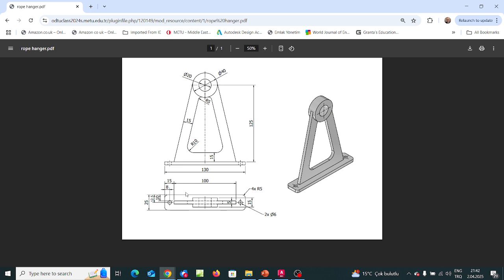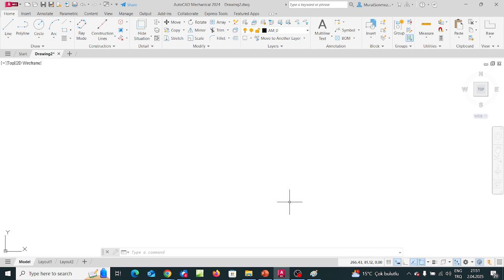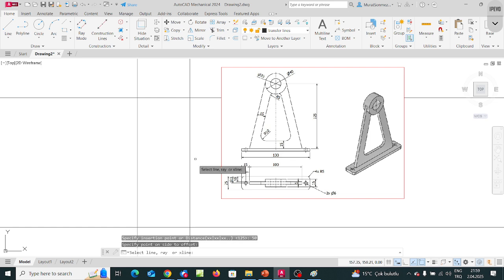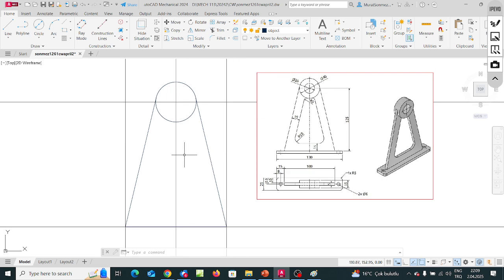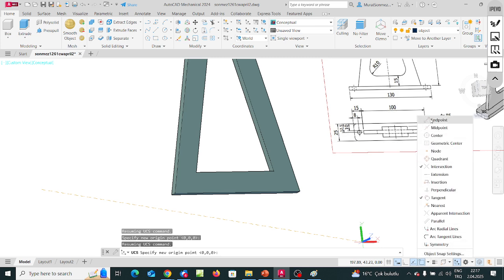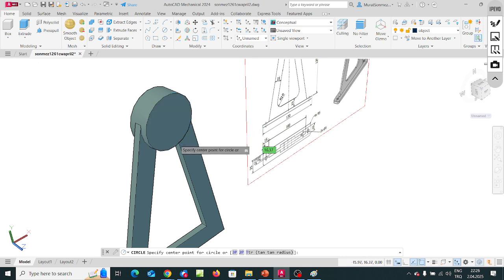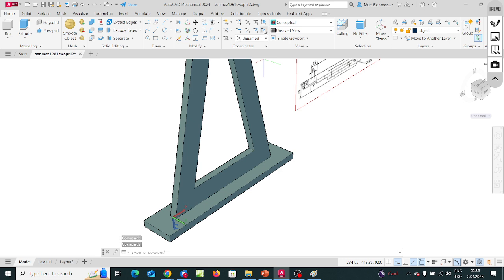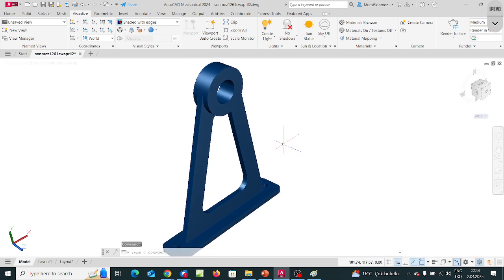MECH 113-CW-Solid Model creation in AutoCAD